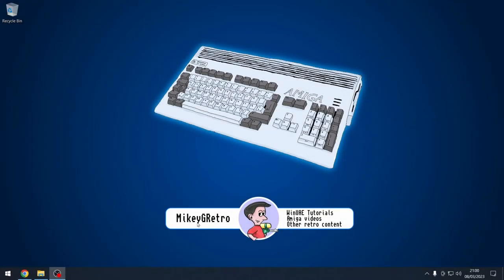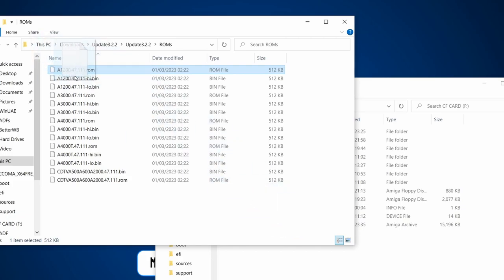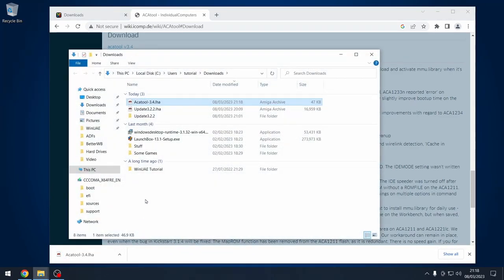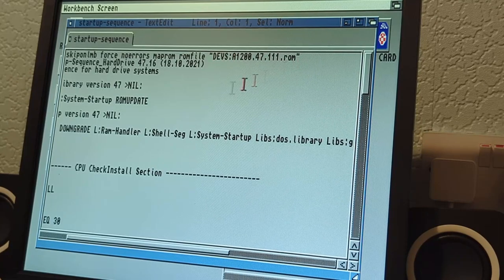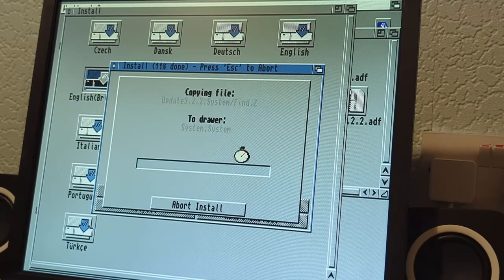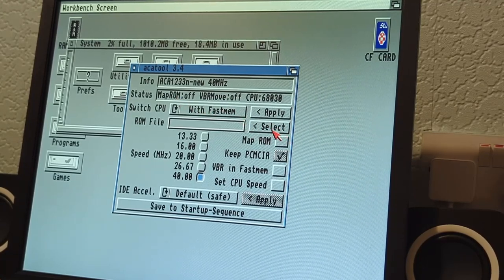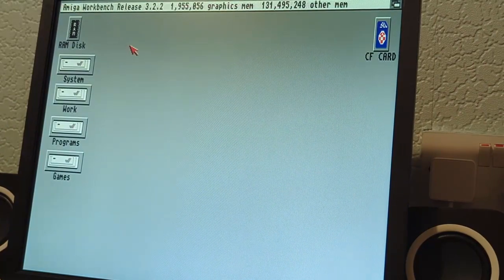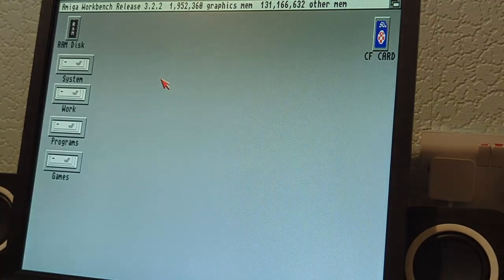Upgrade to Amiga OS 3.2.2 on my A1200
I show you my experience of updating my Amiga 1200 with ACA 1233n to Amiga OS 3.2.2 which has recently been released.
I go though the installation process and discover some strange things.